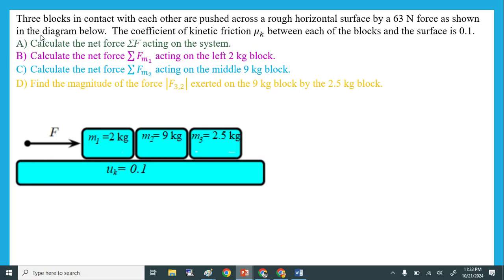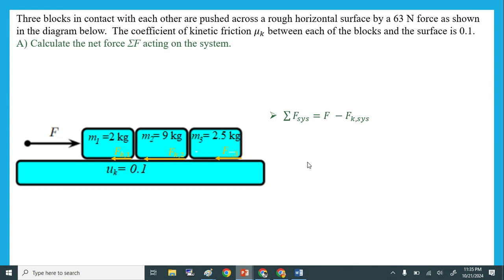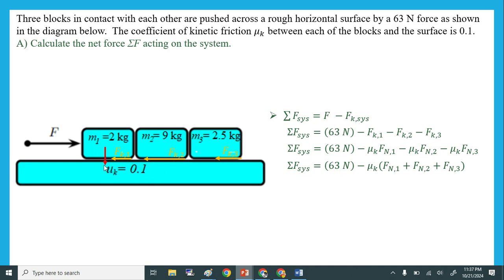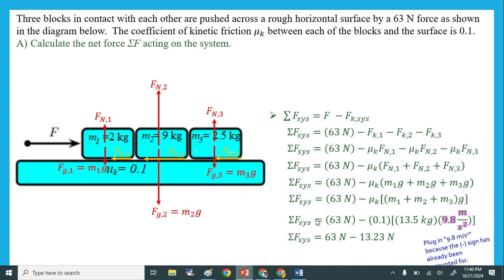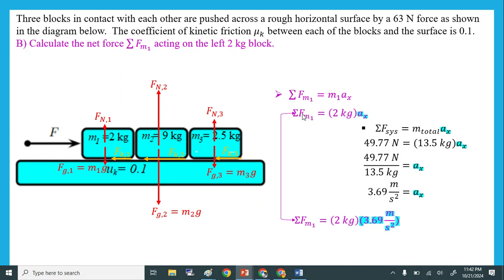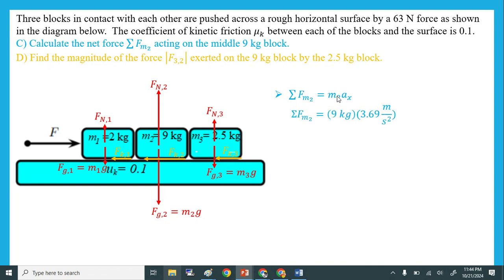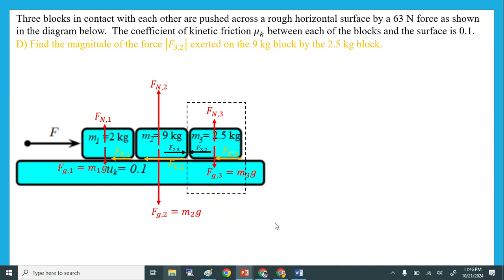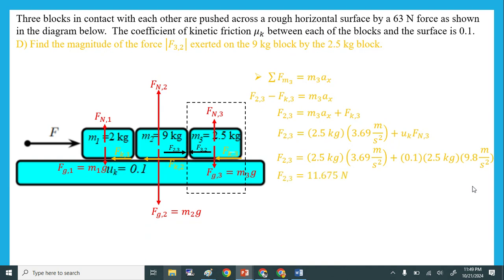Contact Forces Between Blocks_3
Three blocks in contact with each other are pushed across a rough horizontal surface by a 63 N force as shown in the diagram below.  The coefficient of kinetic friction 𝜇_𝑘 between each of the blocks and the surface is 0.1.
Calculate the net force ΣF acting on the system.
Calculate the net force ∑▒𝐹_(𝑚_1 )  acting on the left 2 kg block.
Calculate the net force ∑▒𝐹_(𝑚_2 )  acting on the middle 9 kg block.
Find the magnitude of the force |𝐹_3,2 | exerted on the 9 kg block by the 2.5 kg block.